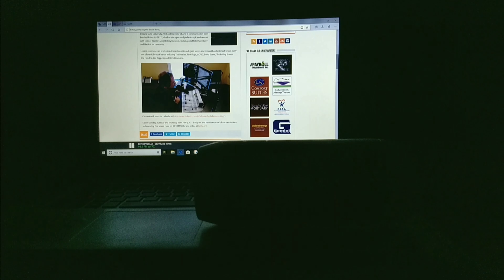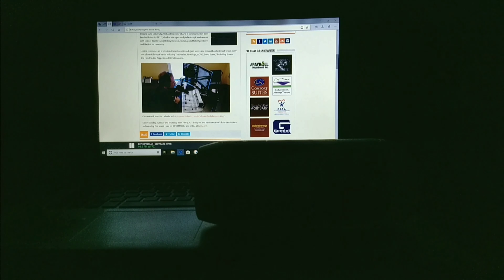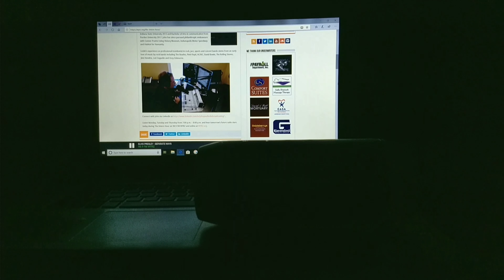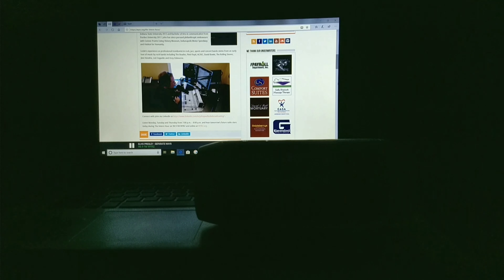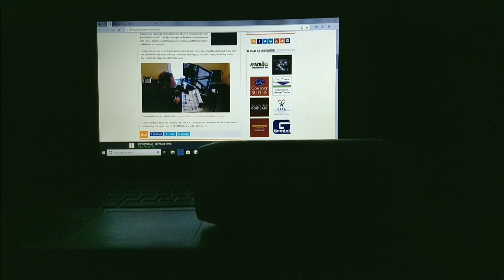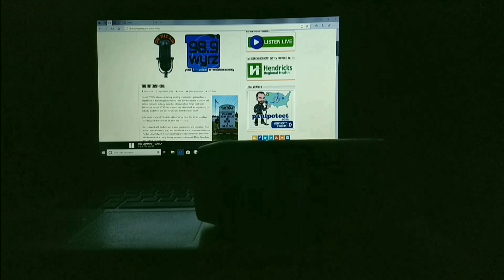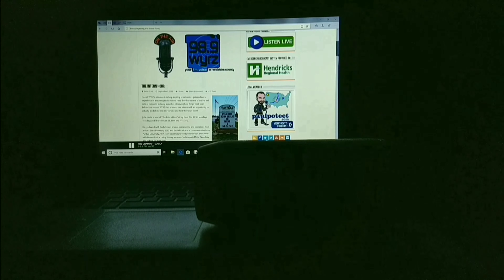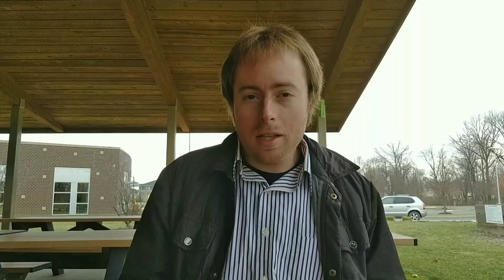JOHN PAUL LESLIE HOSTS EPISODE 35 OF "THE INTERN HOUR" ON 98.9 F.M. AND WYRZ.ORG NOVEMBER 14, 2019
My thirty-fifth night hosting "The Intern Hour" on 98.9 FM and WYRZ.org! Be sure to tune in at 7 P.M. Friday, 11/15/2019 for my next show. Big round of applause to Shane Ray for his epic intro to "The Intern Hour!"